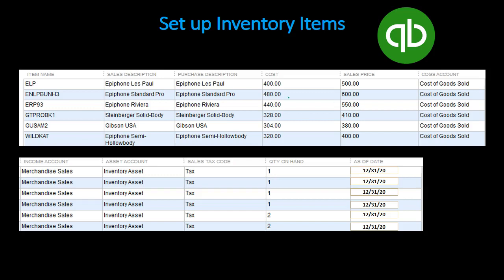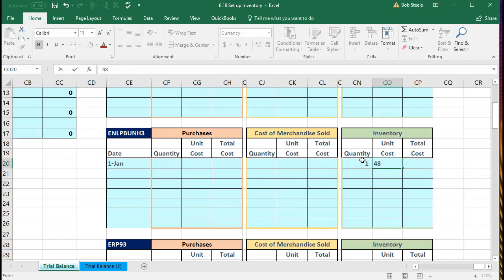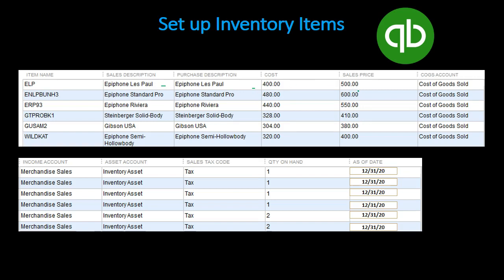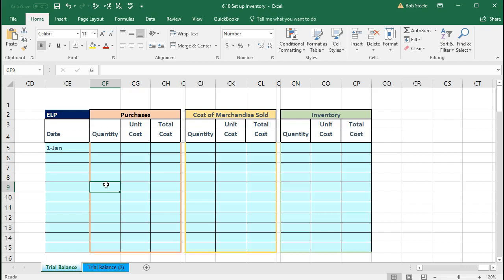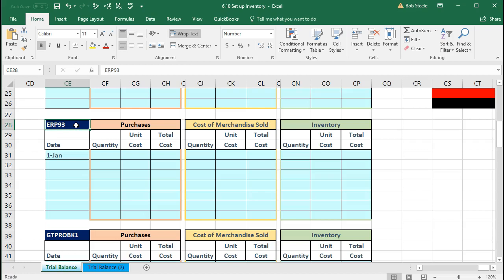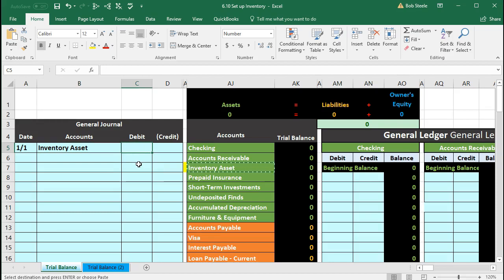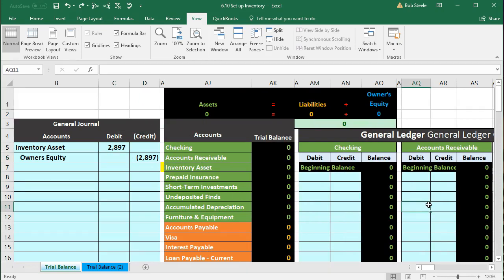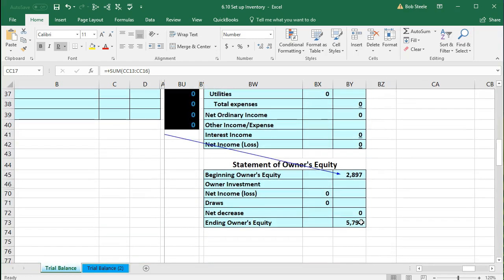QuickBooks 2018 6.10 Set Up Inventory Items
QuickBooks 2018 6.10 Set Up Inventory Items will cover the setting up of inventory items. When working the accounting problem in Excel we can set up a subsidiary ledger for inventory items, tracking inventory items. We will use the average inventory method to track inventory because this is the method used by QuickBooks desktop versions.

Inventory item can be input into accounting software like QuickBOoks directly and we can also enter the beginning balances, QuickBooks then making the related journal entry.

In Excel we will need to track the item and enter the journal entry to record the beginning balances.